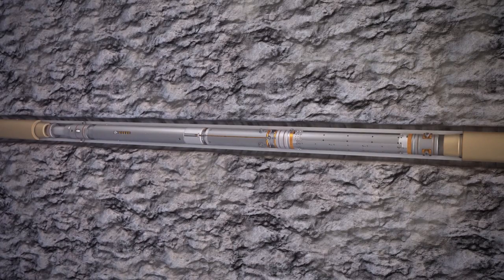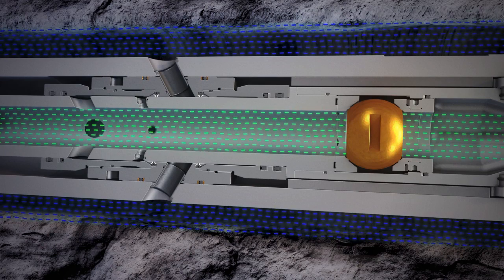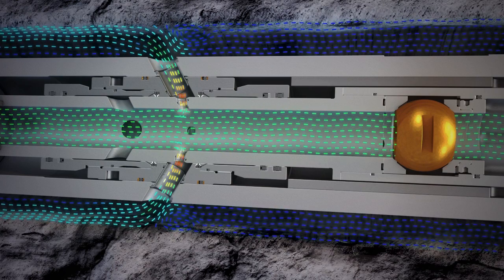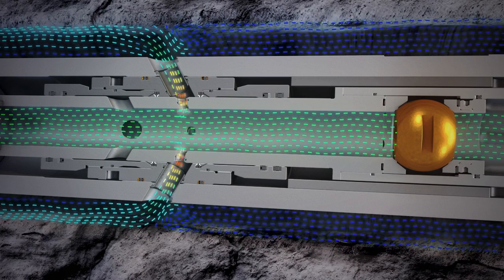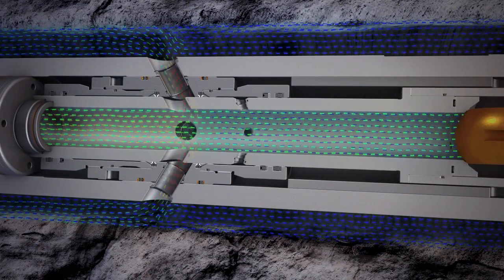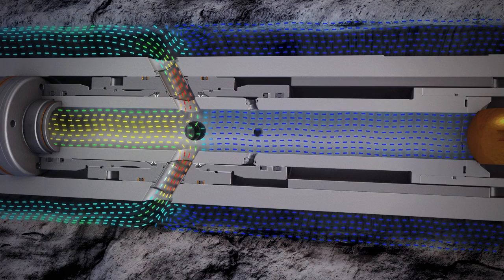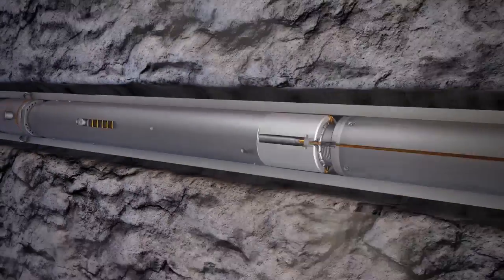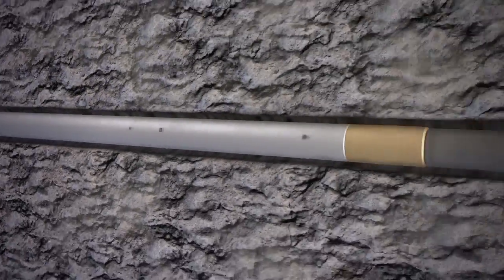AVS – The Single Intelligent Electronic Circulating Valve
AVS – The single intelligent electronic circulating valve from IDT Ltd,  providing the Ultimate Hole Cleaning service with improved Annular Velocity of the drilling fluid.